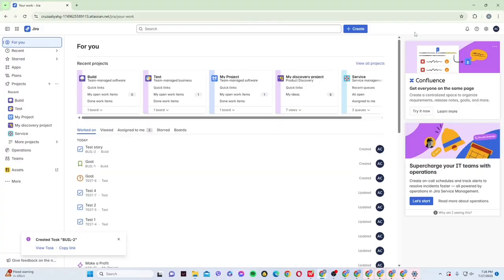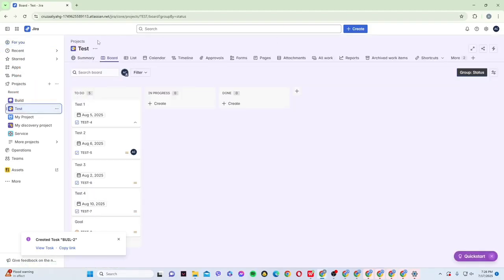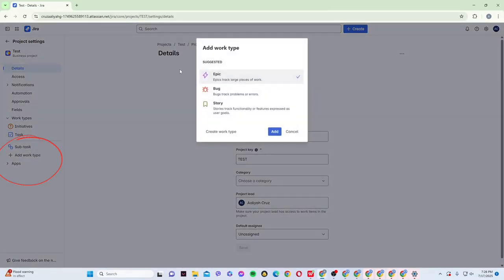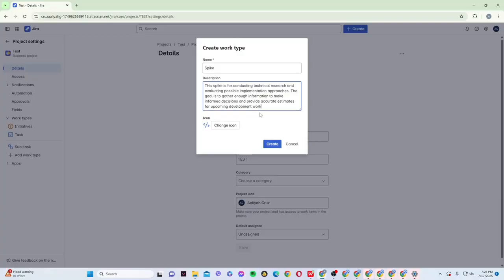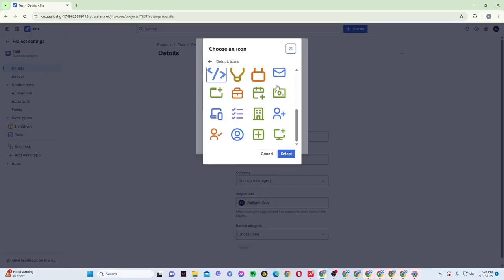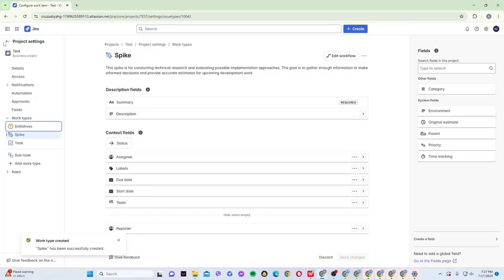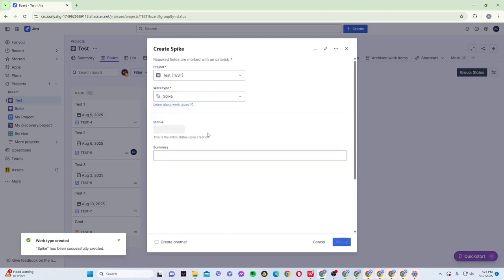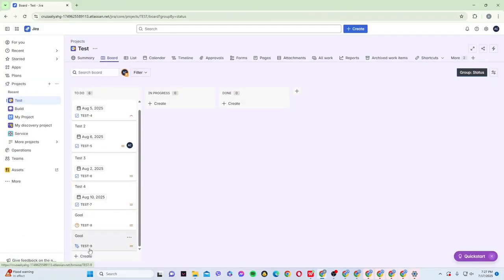How to Create a Spike in Jira 2025 (QUICK & EASY)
Need to research or explore a task before starting development? In this tutorial, you’ll learn how to create a Spike in Jira — a special issue type used in agile and Scrum to capture research, investigation, or prototyping work.

We’ll walk you through:

    What a Spike is in agile methodology

    How to create a Spike issue type in Jira

    Linking Spikes to Epics, Stories, and Sprints

    Best practices for tracking, estimating, and closing Spikes

✅ Works with Jira Cloud & Data Center (Scrum and Kanban boards)